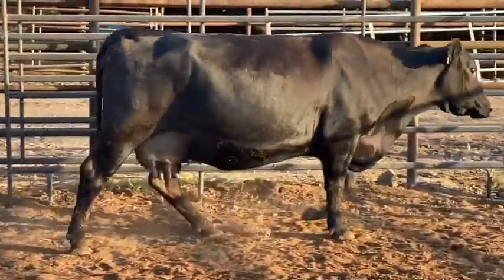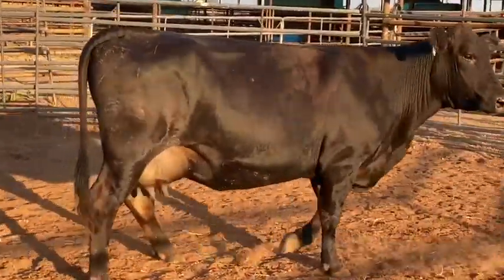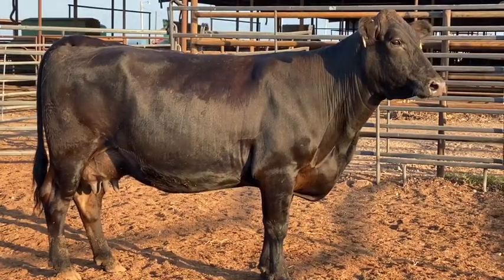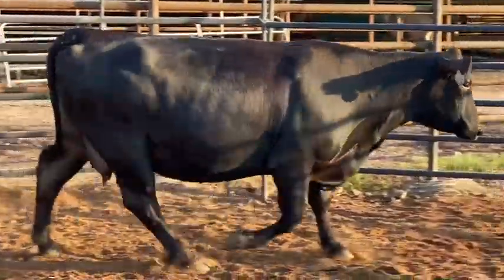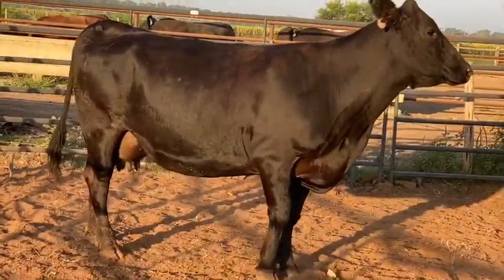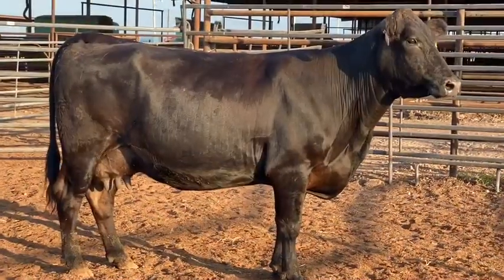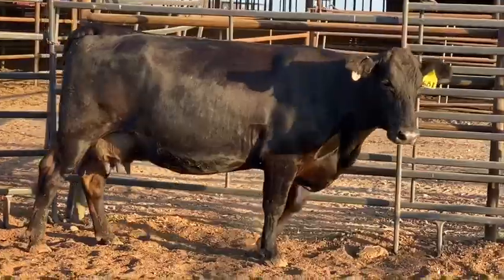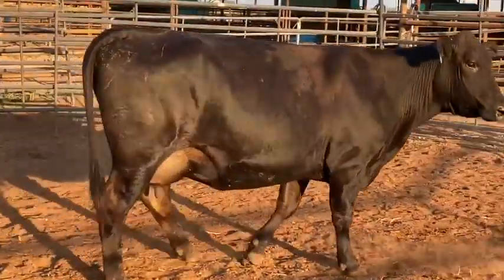Auction Lot #302 Holstein-Angus Cross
Lot #302
Holstein-Angus Cross

This is a 5 year old Holstein-Angus cross cow. She is confirmed bred 8 months to a Brangus bull. Bidding will close at 7:00pm Saturday. You must bid at least $25 over the current bid price. All bidding will be done directly on our website. Location-Bryan, TX.